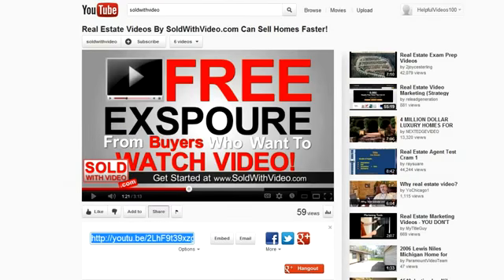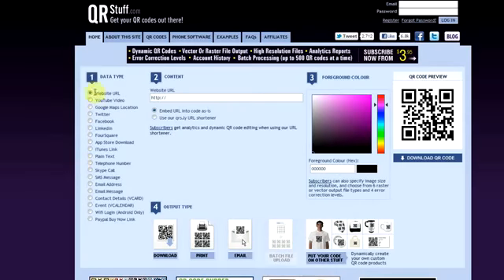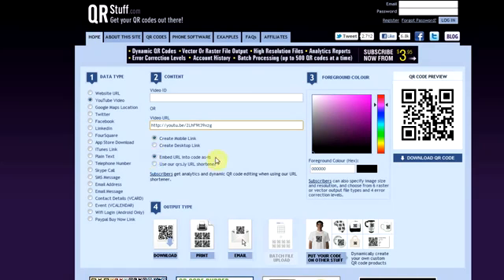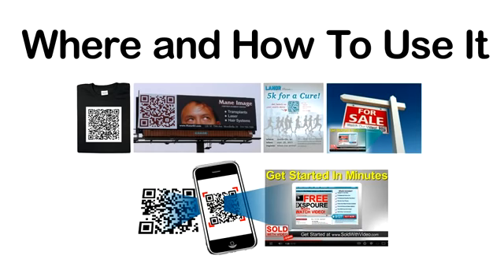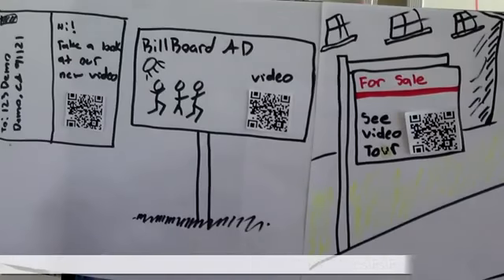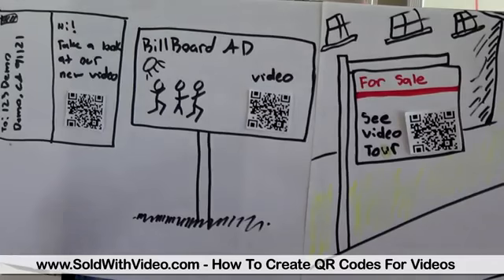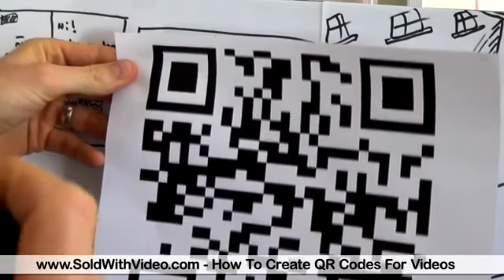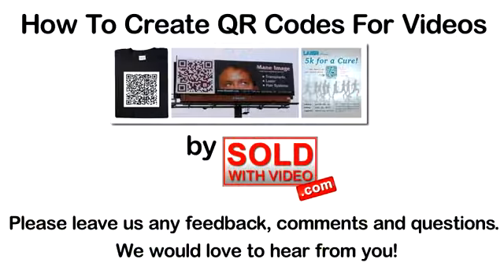Sunny Sales QR Code Campaign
Sunny Sales QR Code Campaign for retail store